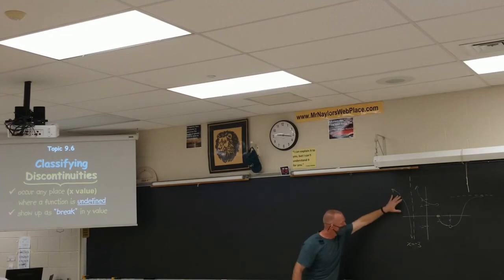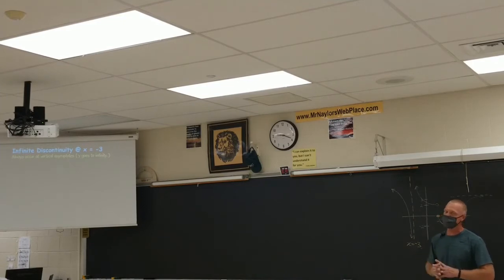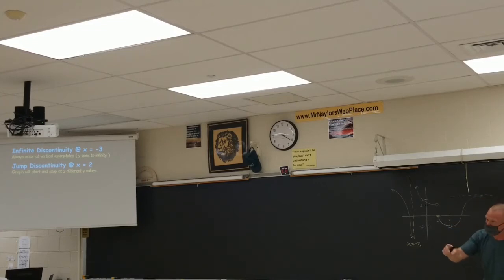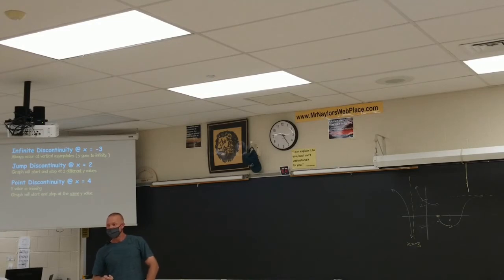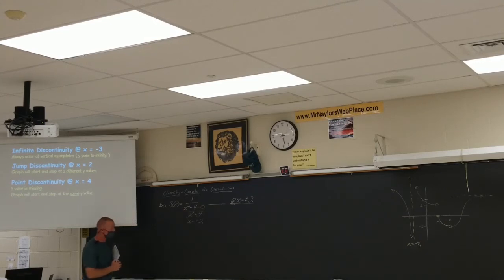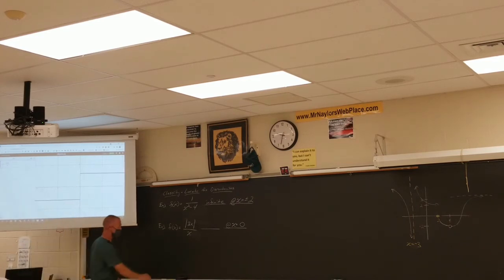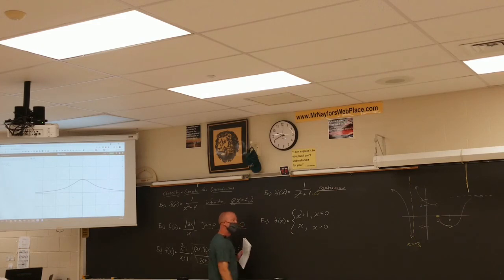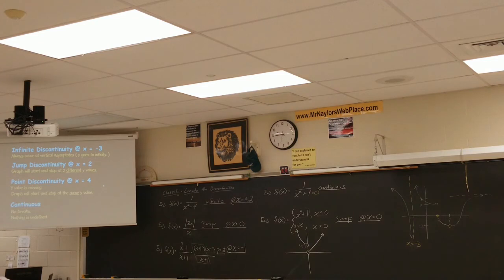CP Trigonometry Topic 9.6